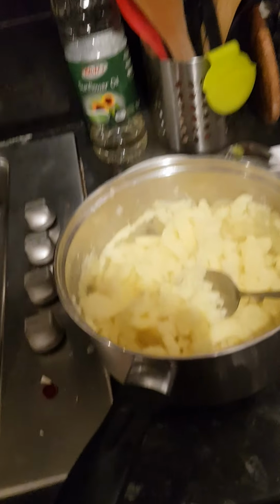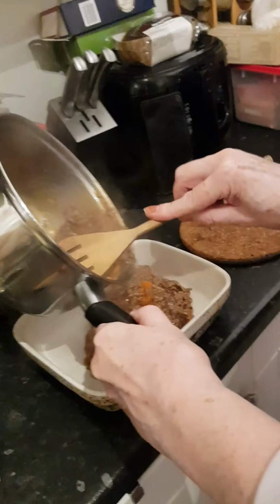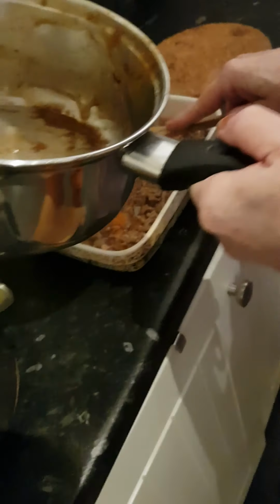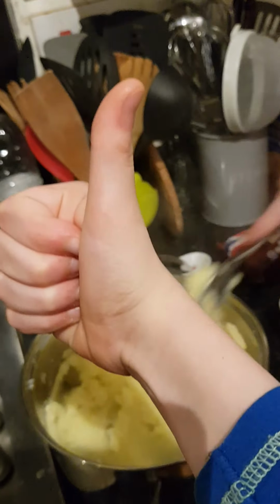13 November 2021